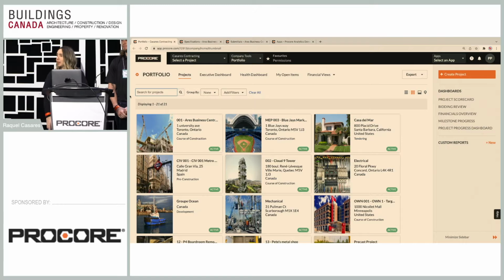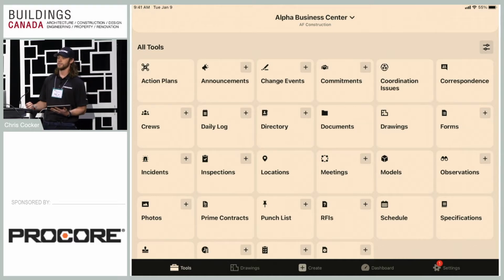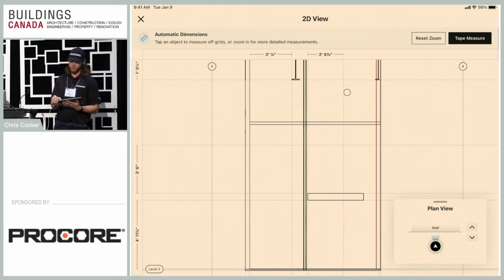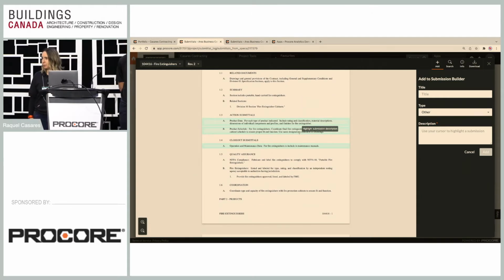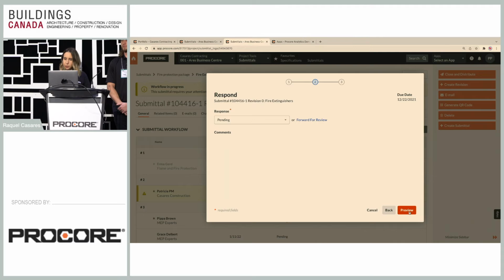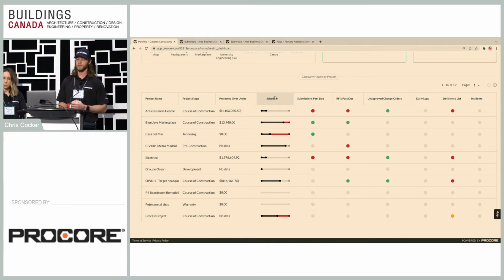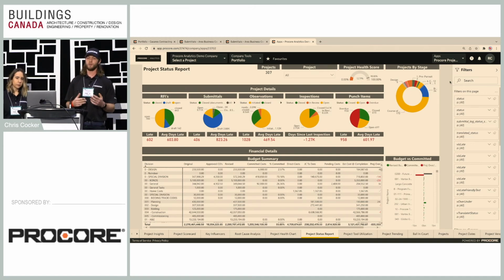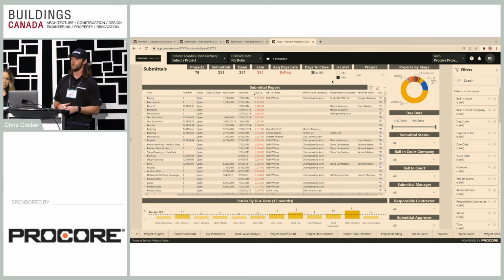Procore Platform Tour: Connecting Everyone on Your Project in One Place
See it to believe it. @ProcoreVideo replaces spreadsheets, paper files, and siloed construction software so you can connect your entire team and systems on just one platform. Less rework, more smart work and you can build from anywhere—on time and on budget. Watch our platform tour now to see why Owners, General Contractors and Subcontractors across Canada, no matter their size and volume, choose Procore over any other solution.

You’ll Learn: How to standardize building across projects; why site-to-office connectivity increases efficiency; how improved visibility limits cost overruns.